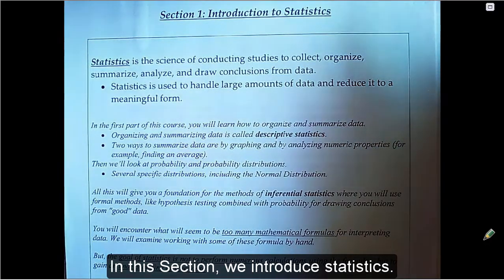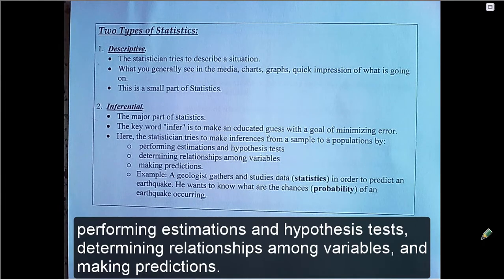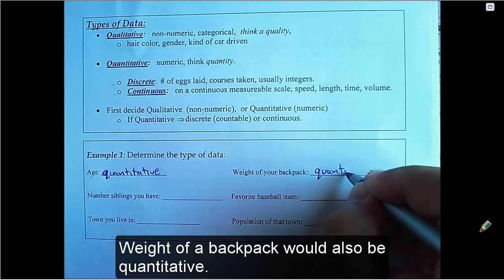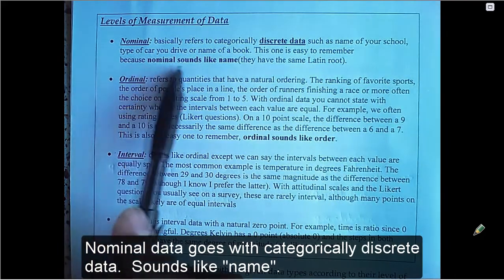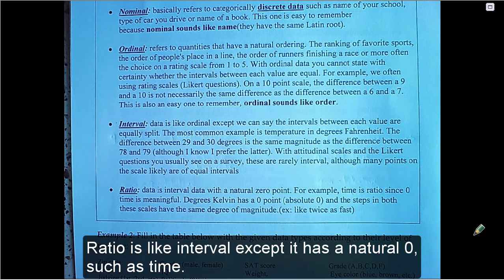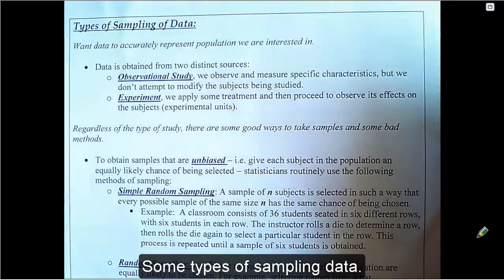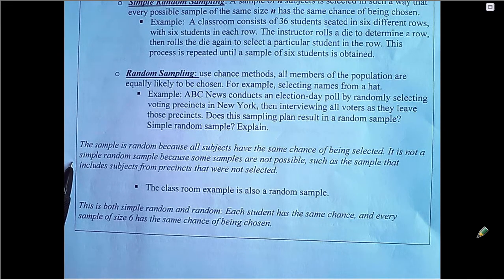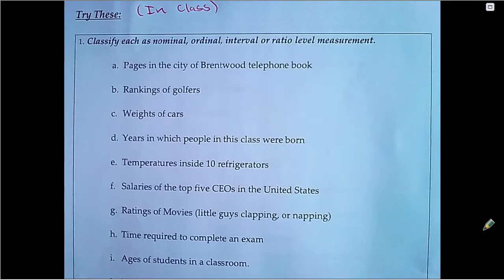Section1VideoIntroductionToStatistics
Statistics
Section 1 - Introduction to Statistics
by Richard Kaeser
College of Alameda